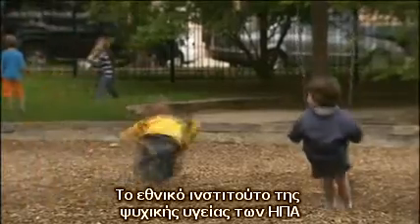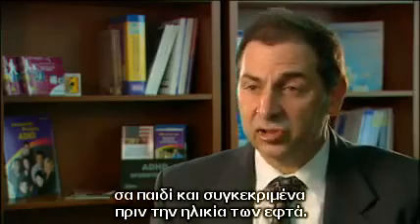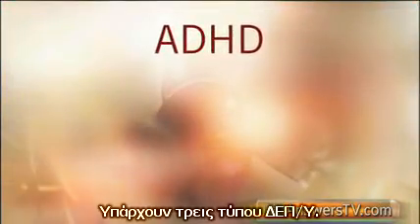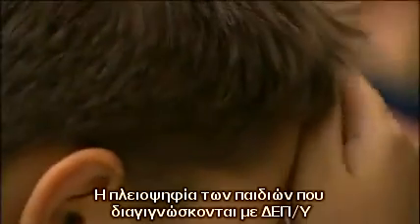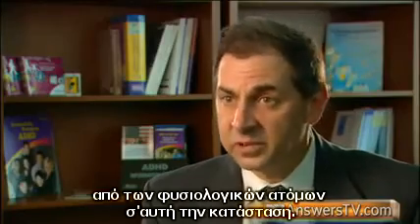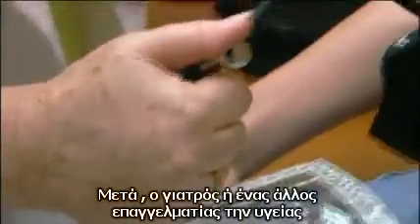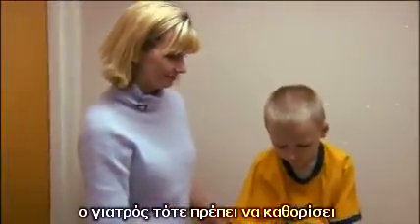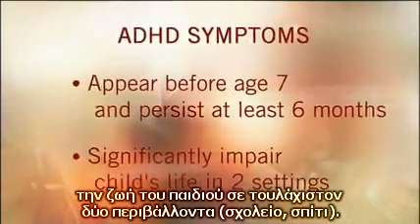Έχει το παιδί μου ΔΕΠ/Υ?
Ενδείξεις για να καταλάβετε αν το παιδί μπορεί να έχει διαταραχή ελλειμματικής προσοχής και ο δρόμος για τη διάγνωση.